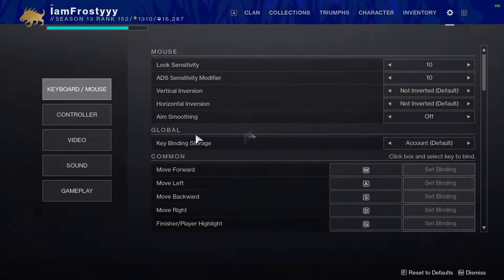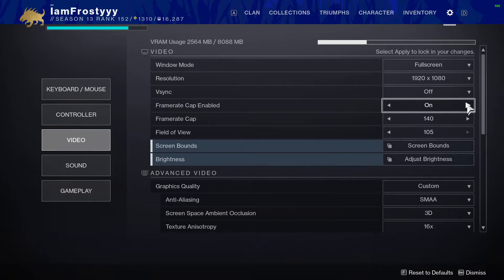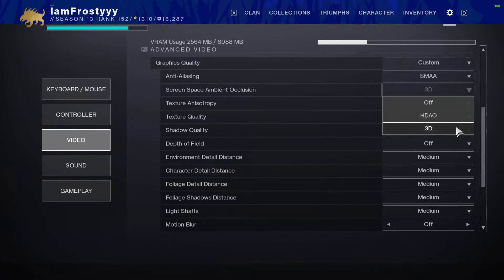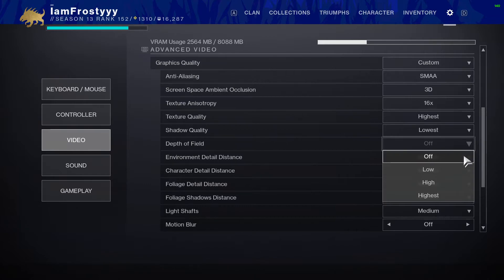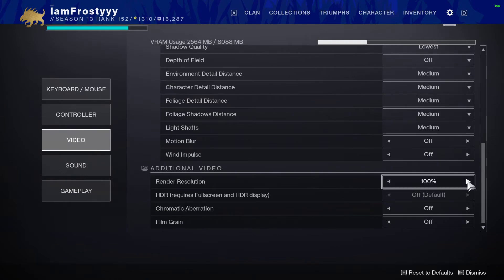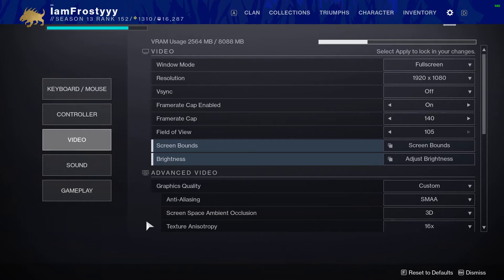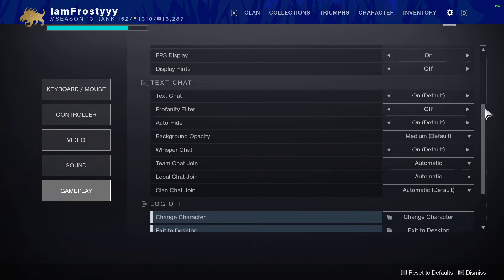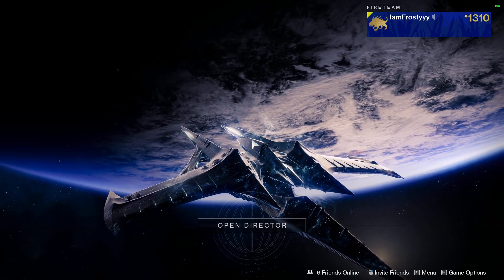Best Destiny 2 PC Settings To Improve FPS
In this video I show you how to increase your fps in Destiny 2 while still keeping a good looking game. I also show you some settings you can tinker with to improve your quality of life. Keep in mind I want my game to look somewhat presentable for uploads so I don't max out my frames however I do show you some in game settings you can apply to do so. As always thank you so much for watching, if you found the video helpful be sure to like and comment and consider subscribing to stay up to date on future content!